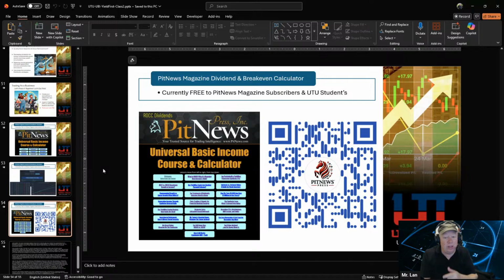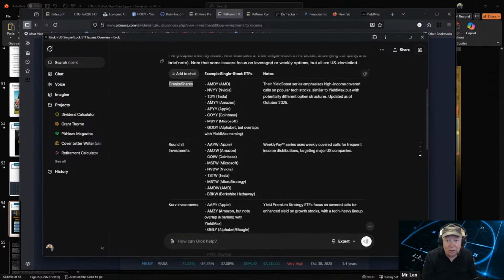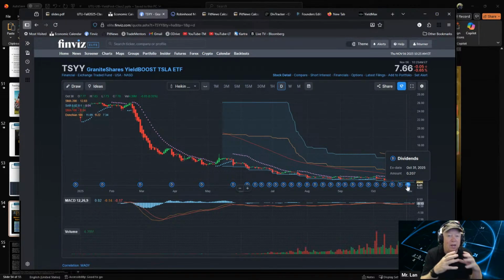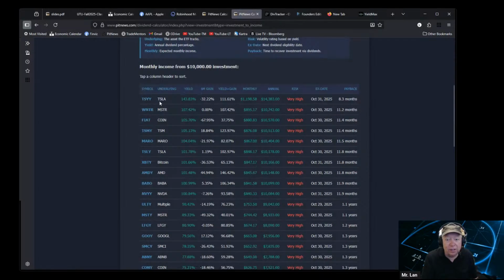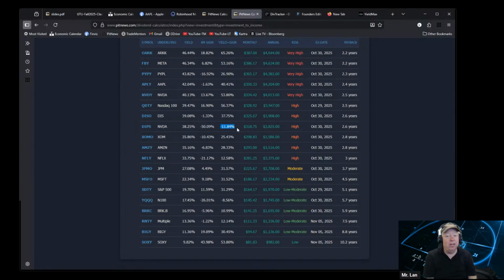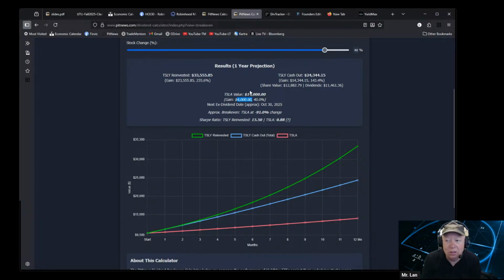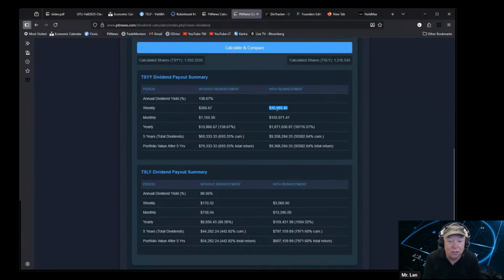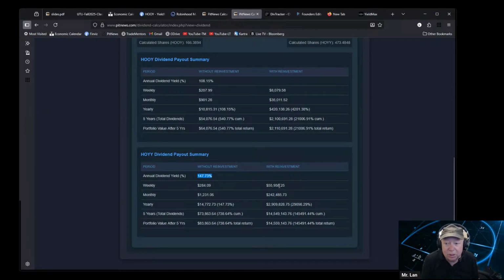How I Build My HIGH DIVIDEND Portfolio (Step-by-Step)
Live Session Starts Thursday, November 6, 2025

Want to build a dividend portfolio that actually grows and pays you consistently? In this video, I’ll show you the exact process I use to find high-yield opportunities without chasing risky setups. Whether you're looking for monthly income or long-term wealth, this strategy reveals what most traders overlook when hunting for dividends. Let's get tactical.